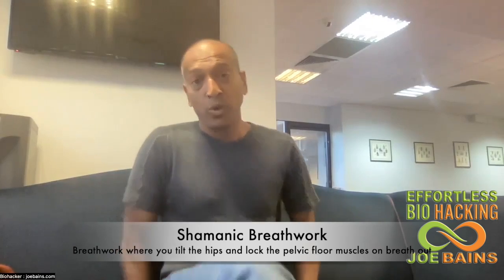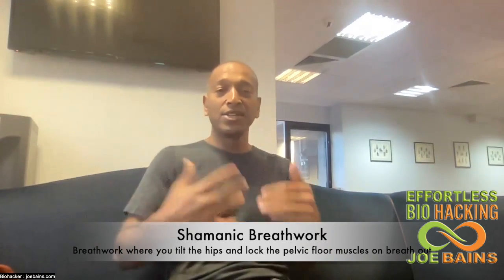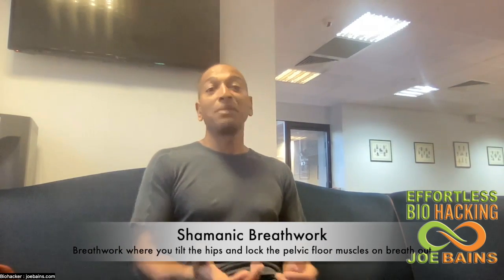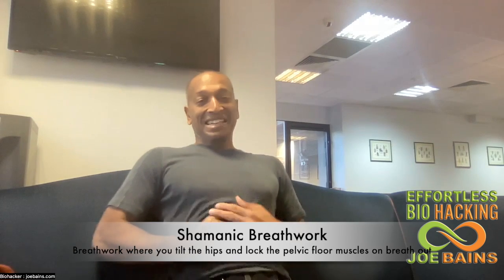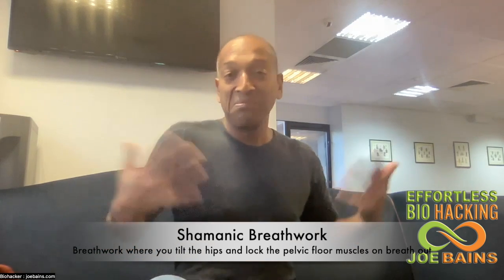How to do a Shamanic Breathwork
I've been doing Shamanic breathwork everyday for about a month and have found it incredibility powerful, puts me in altered states after about 10mins of doing this and really heats me up.
This needs to be practiced daily on an empty stomach so ideally first thing in the morning to give you that wake me up and kick the caffeine habit.
Build up slowly so maybe start with 1min and slowly increase it. It will probably take at least a couple of weeks to get the hang of it so that you're doing it properly.
Summary
Learn how to perform Shamanic Breathwork, a powerful technique for energy activation and healing. The practice involves controlled breathing, tilting the pelvic floor, and tightening the fists. The goal is to raise the energy up the spine and hold it for as long as possible.

Highlights
💨 Shamanic Breathwork is a technique that combines controlled breathing, pelvic floor tilting, and fist tightening.
🌪️ By practicing this technique, you can activate and raise energy up your spine.
🔥 The practice may cause sensations of heat and sweating, indicating energy movement in the body.